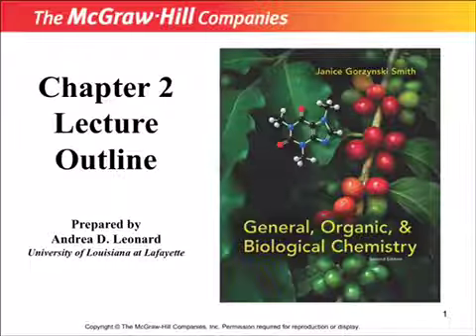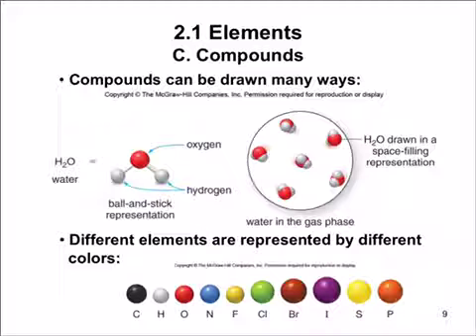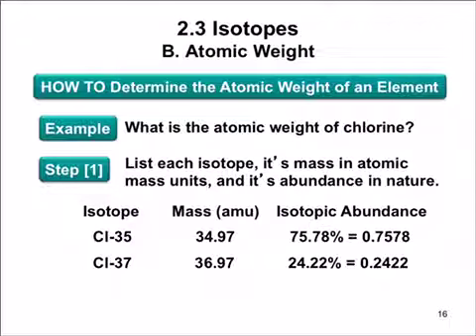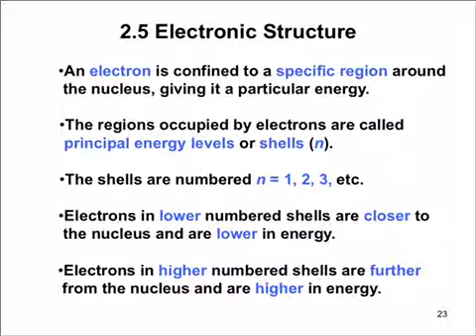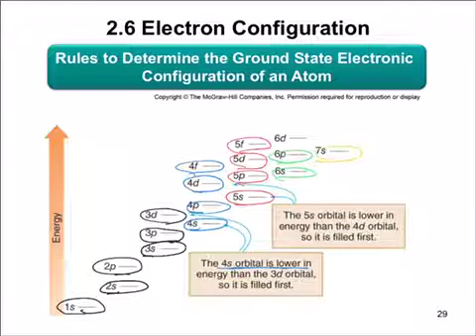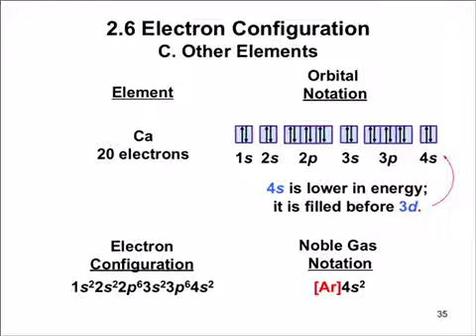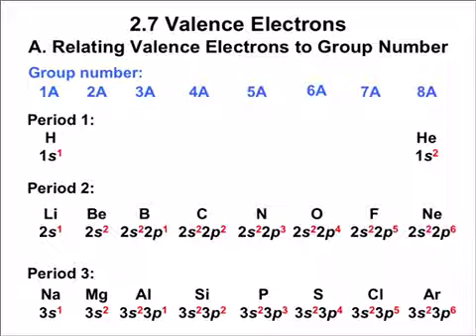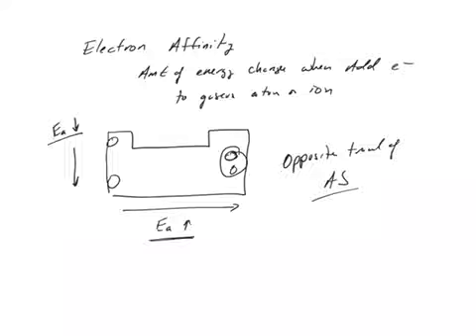C4DB86F7 DC9F 414B 9E3B 488A38CAF030